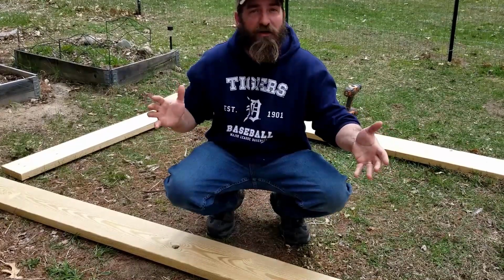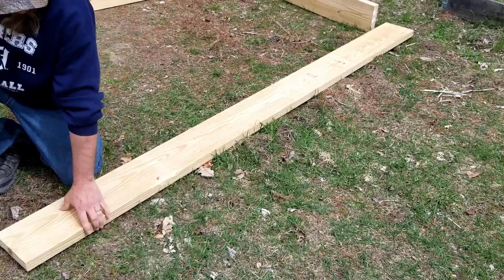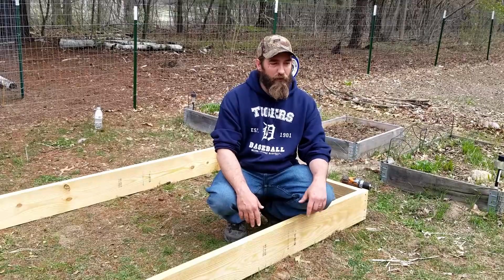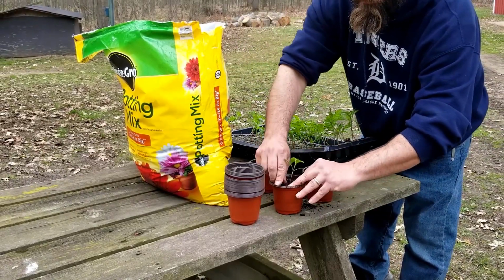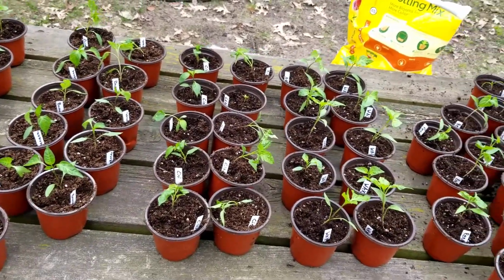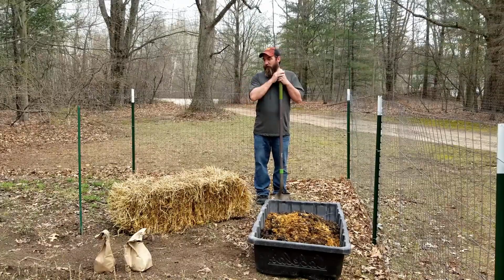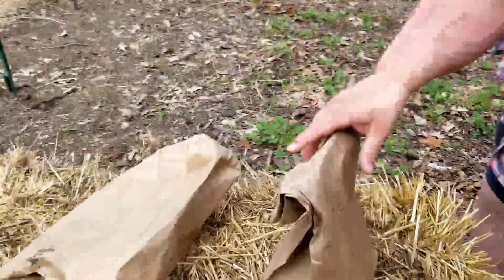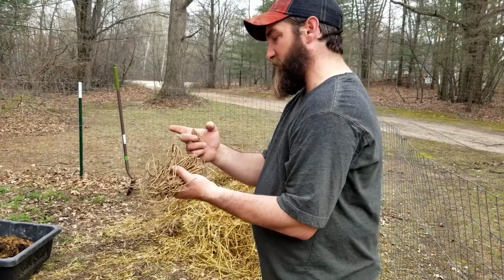Raised Bed Build & Ruth Stout Potato Planting || Potting up Peppers & Planting Asparagus!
Hello All,
Today we start our first raised bed of our garden. We also start potting up our pepper plants that we started back in March. I had a little time left to plant our second batch of potatoes which we are trying the Ruth Stout method for the first time. Lastly, we plant our asparagus in a new spot in the garden. Thanks for hanging out with us while we get ready for the big garden season of 2021.

About Gagne Farms

Welcome to Gagne Farms. Someone once said to us, “You are land rich and money poor.”  Well, we take that as a compliment. Our goals are to use the resources we have to live our healthiest life and provide a sustainable lifestyle for our family. We also aim to provide healthy organic products for our friends, supporters, and beyond. We currently produce our own 100% pure maple syrup, grow organic vegetables and we are on our way to having naturally healthy chickens and eggs. Join us as we share our journey with you.